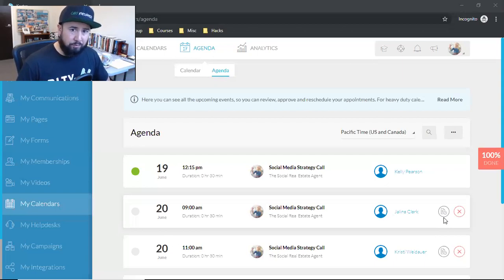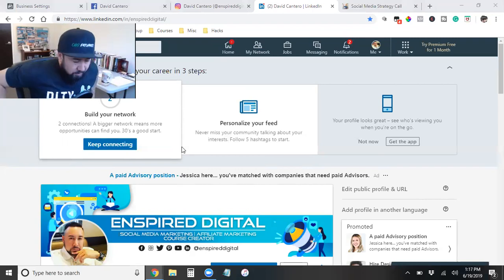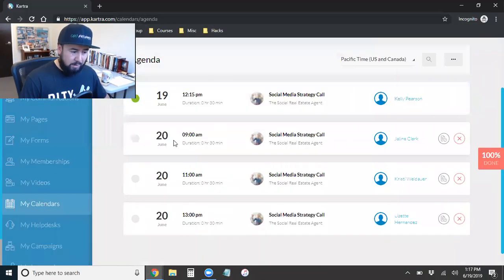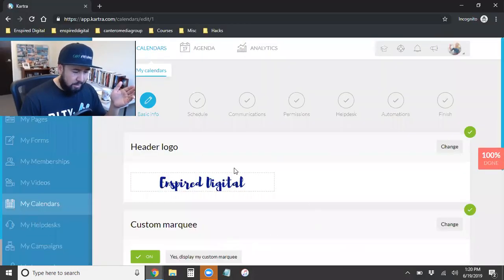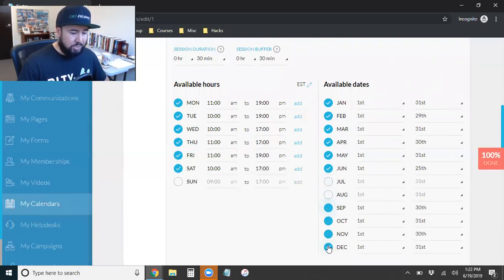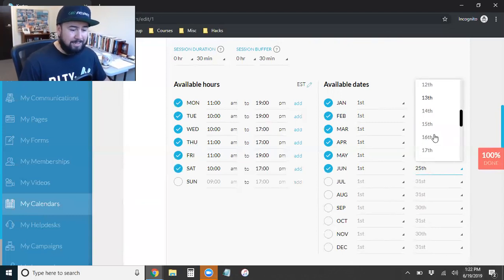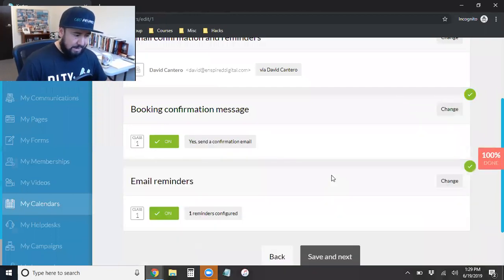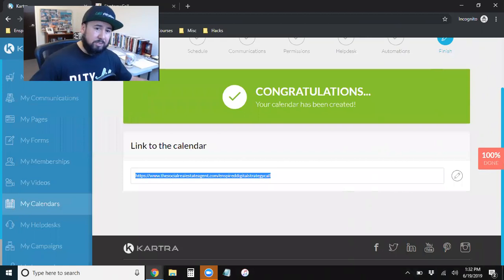How I Schedule Appointments With Social Media Clients